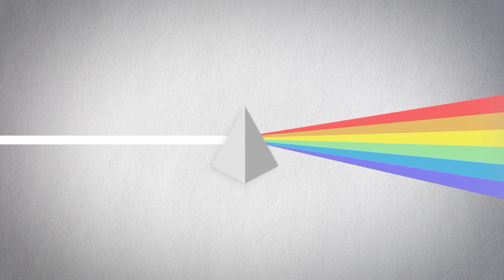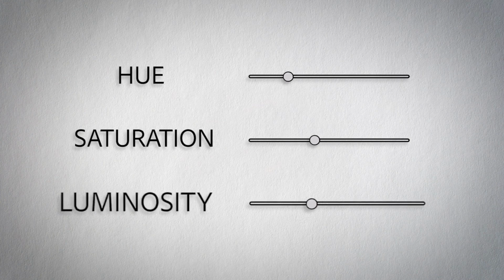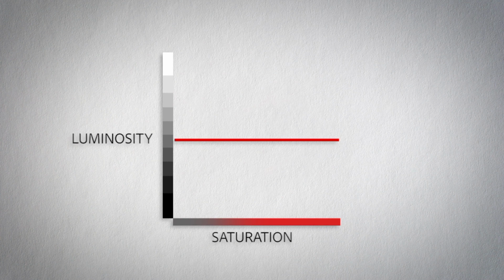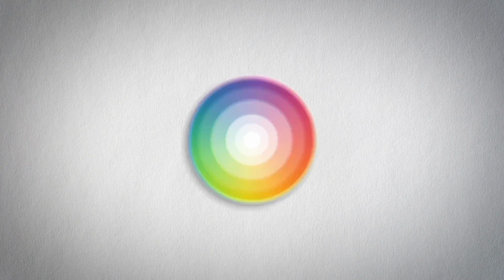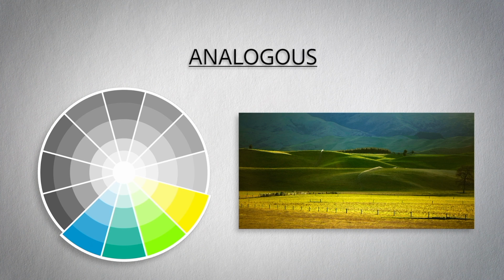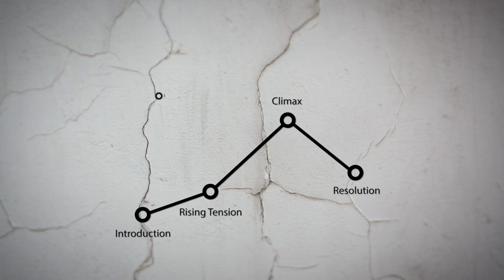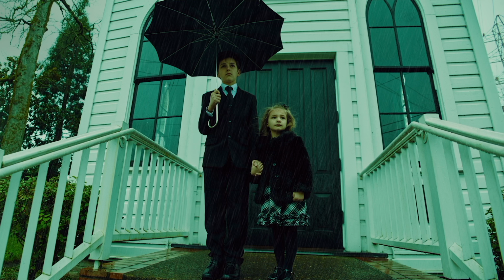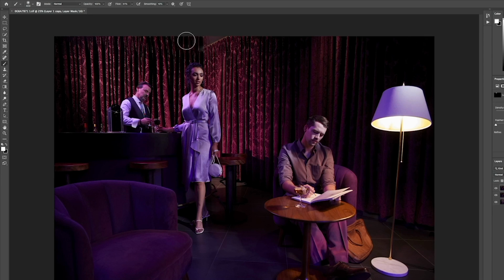Color Theory In Photography | A Guide For Portrait Photographers with Kate Woodman - PRO EDU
This Color Theory preview is taken from 2 of Kate Woodman's courses with PRO EDU on color theory and using color to tell a story. In today's video, Kate Woodman is going to share with you a guide for narrative portrait photographers.

In this tutorial, you'll learn how do you make a photograph that tells a story and how do you create an image that engages the viewer and compels them to feel something? With this tutorial from Kate Woodman, instructor of The Science of Color at PRO EDU, you'll learn how to shoot narrative portraiture and landscapes that will add depth and complexity to your work. You'll gain the skills needed to capture stories in photos, whether you're working on a personal project or for commercial clients. So join Kate Woodman in The Science of Narrative Portraiture, and start creating images that evoke emotion and tell a story.

You can check out all video parts to know about a guide for portrait photographers with Kate Woodman by clicking the timestamps below for a quick view of every action.

0:08 Intro To Kate Woodman
2:00 The Purpose Of Color
4:33 The Properties of Color
7:17 What Is Inherent Luminosity
8:41 What Is Color Harmony
9:42 Types Of Color Harmony
11:49 Colory Harmony Examples
18:25 Creating A Narrative
21:52 Story Building Tools
23:34 Lighting Tools In Photography

To access both tutorials, visit PROEDU.com or become a member and access thousands of tutorials

About Science Of Color
What is the magic behind some photos that make them look so much better than others? It could be a combination of factors, but most likely it has to do with color theory. Kate Woodman teaches this course and breaks down how different colors work their way into your vision through composition tips! You'll learn everything from understanding what types of hues can create an emotional response all the way up until using those same techniques for yourself in future shoots.

We hope you enjoyed this video. Make sure that you click the "Like" button and also share this video with your friends and others who might also be interested to learn color theory in photography and getting a guide for portrait photographers.

And if you've got any questions or feedback about this video topic, please leave a comment in the comments section.

Explore Our Premium Unlimited Tutorial Plan and watch thousands of online photography tutorials, retouching workflow videos, and CGI videos, plus get exclusive access to subscriber-only courses, discounts, free content, and get member benefits from the top educators in the world

PRO EDU celebrates the priceless knowledge of working professionals by sharing the secrets of their experiences through online tutorials in photography, filmmaking, retouching, color grading, and post-production. Our students are photographers, graphic designers, retouching artists, filmmakers, and other creative entrepreneurs who desire to apply these transformative lessons to invent (and reinvent) their own businesses and artistic success. All of our instructors convey their invaluable knowledge through our comprehensive online tutorials revealing the secrets of their success in business.